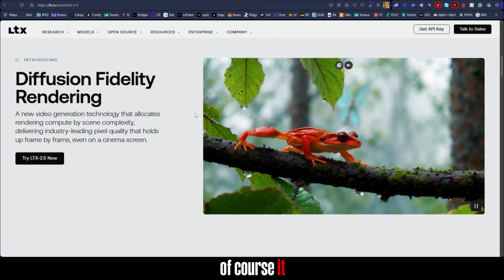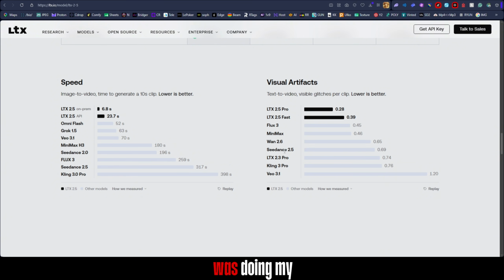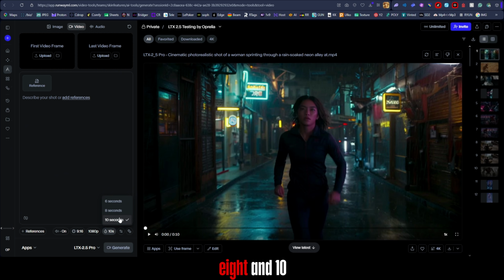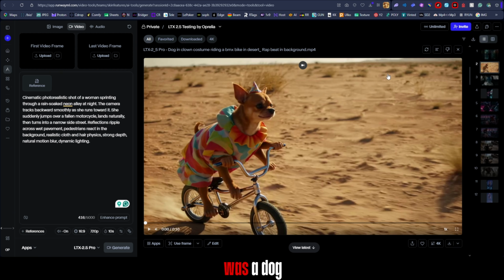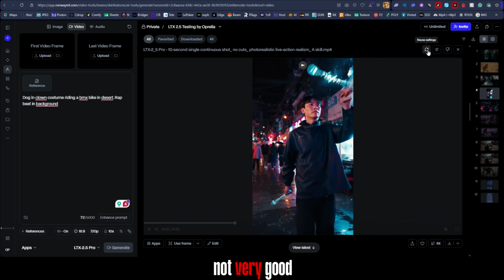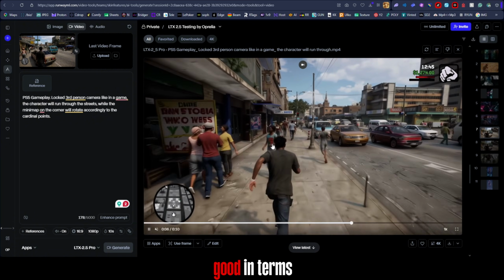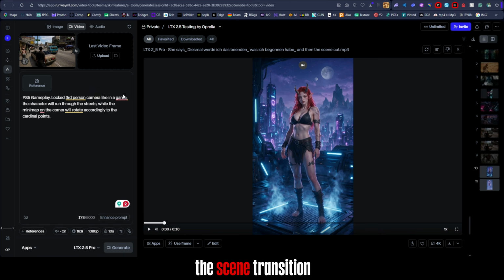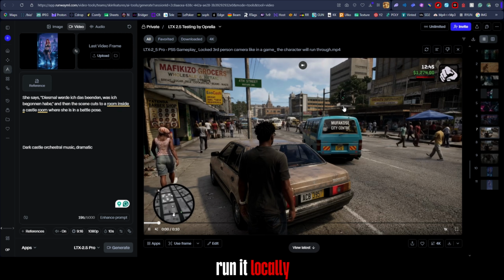LTX 2.5 Is INSANELY Fast… But Is It Actually Good?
LTX 2.5 is the latest open-weight AI video model from LTX, focused on faster generation, cleaner motion, stronger prompt adherence & improved visual consistency. It introduces native multi-shot generation, automatic duration prediction, 4K HDR support & professional RAW workflows, while also being designed to run locally with as little as 16GB of VRAM.

 The model can be used through the LTX platform/API or downloaded for local use and fine-tuning. course its available on couple platforms right now, including Runway (Not that I'm endorsing getting a subscription with them).